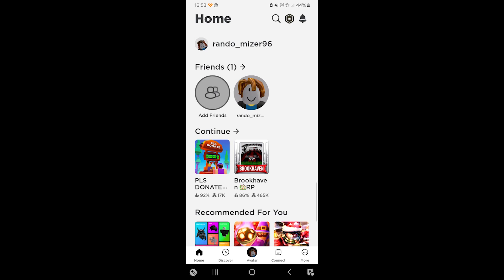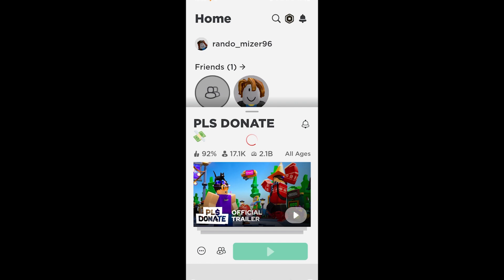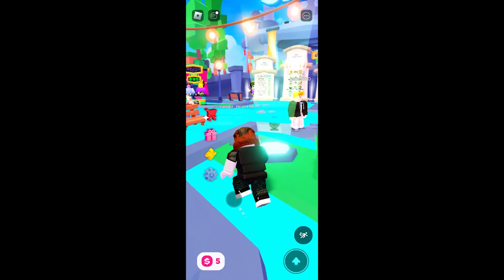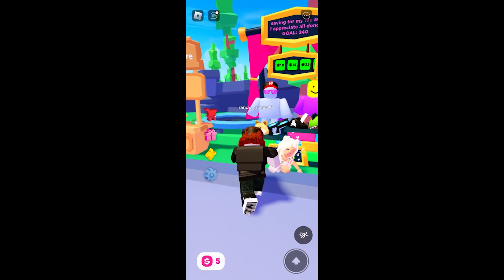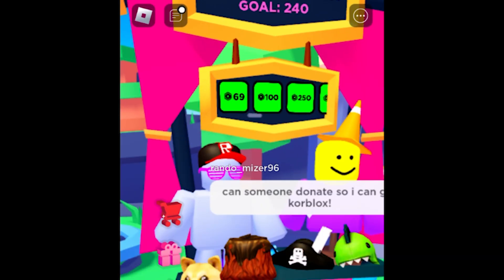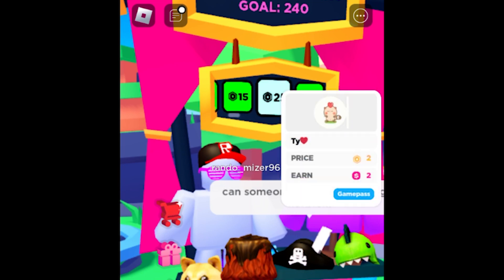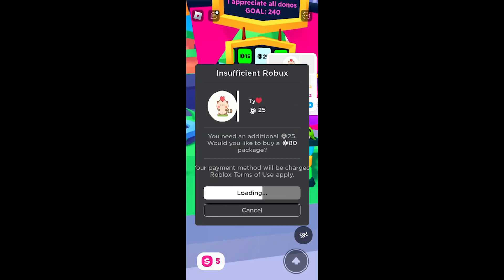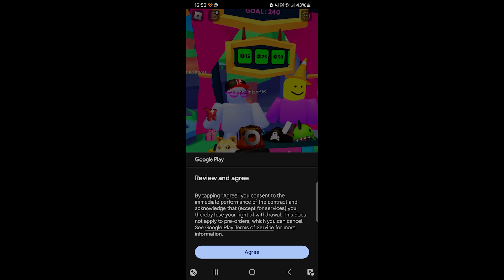How to Make Donations in Pls Donate (Quick Tutorial)